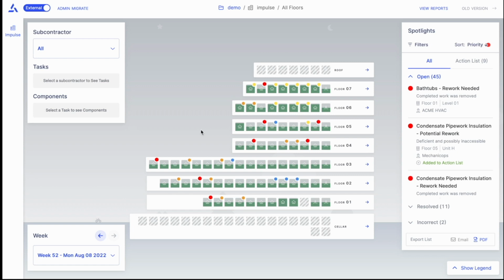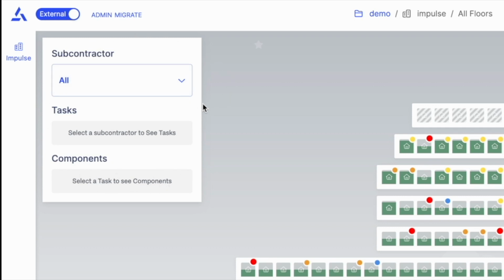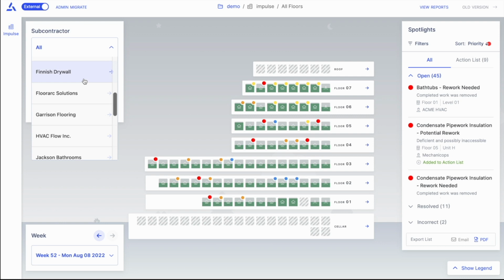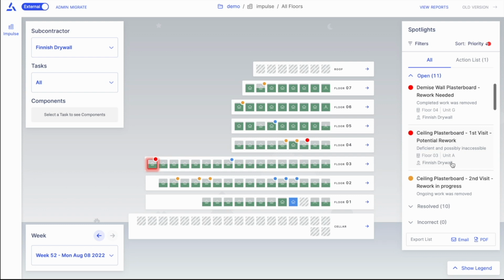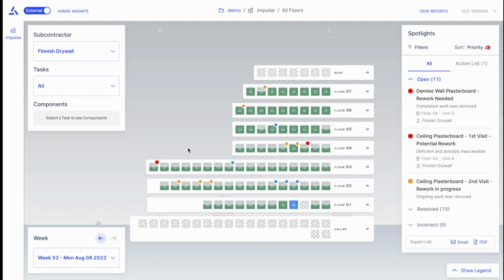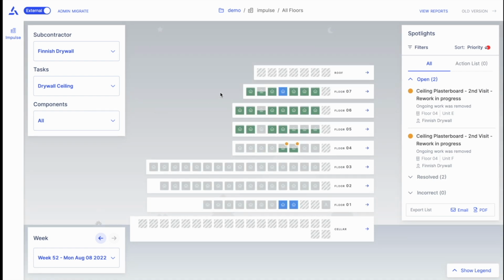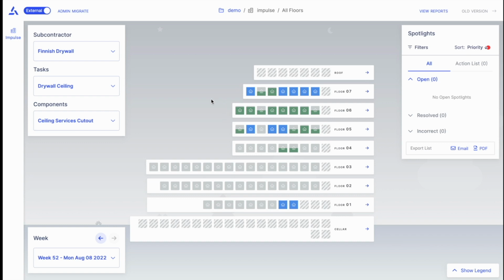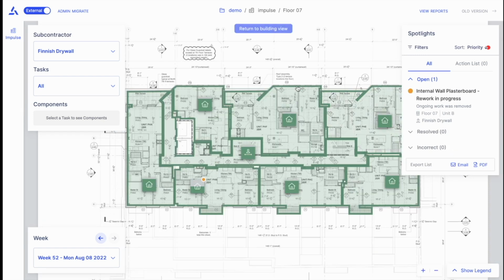Impulse - Data Filtering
This video covers the variety of filters you can apply in Impulse to get a more specific view of your site. Whether by subcontractor, task, component, or filtering your spotlights by priority and creation date, you can always find exactly what you’re looking for.